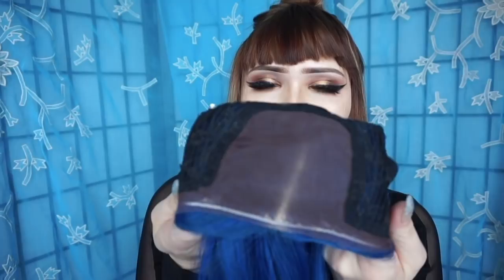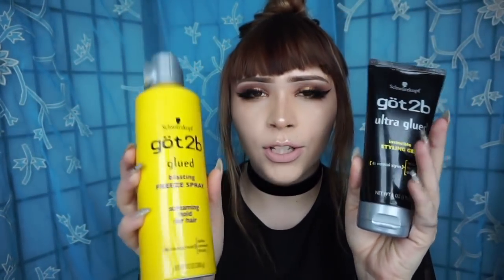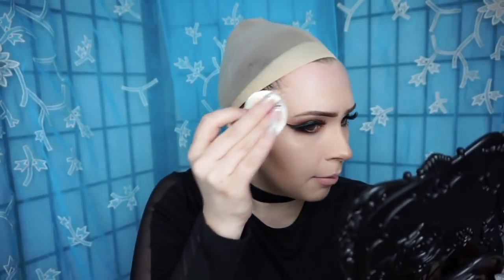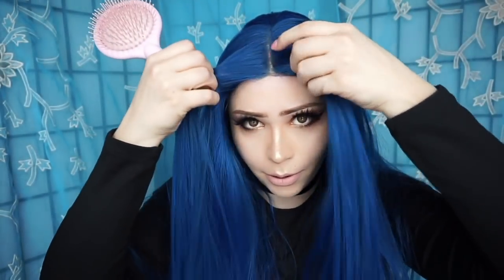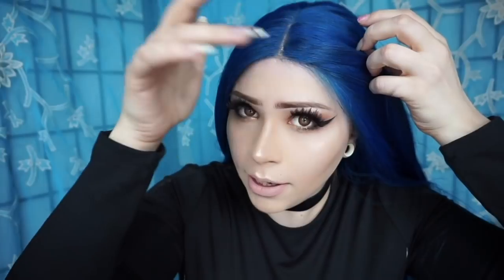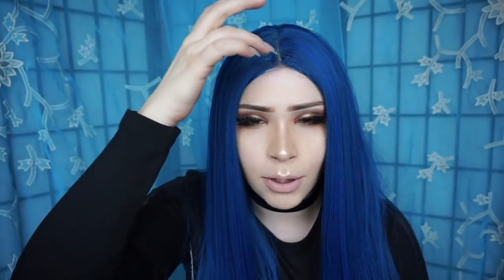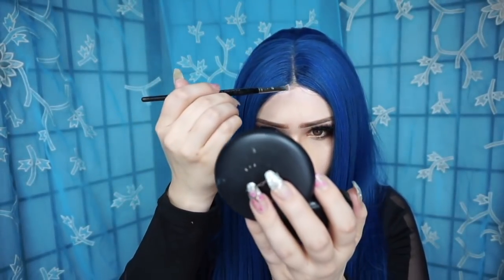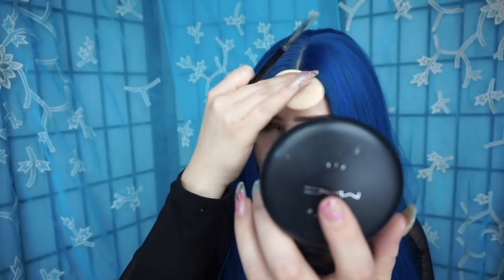EASY HOW TO: LACE FRONT WIGS [Taylor's Tutorials]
Hello Hologram Fam! I'm back! With a NEW video showing you how I put on my lace front wigs. I would once in a while wear wigs, but lately I have been wearing more. I'm making this video from the mass amount of wig questions I get.
I hope this can help and I hope you enjoy.

- - - - - CHANNEL ARTIST - - - - -
Miss Jediflip
- - - - - MUSIC - - - - -
(I do NOT own or make this music)